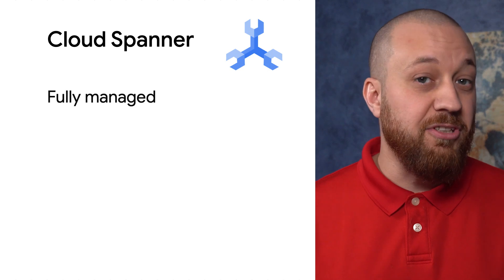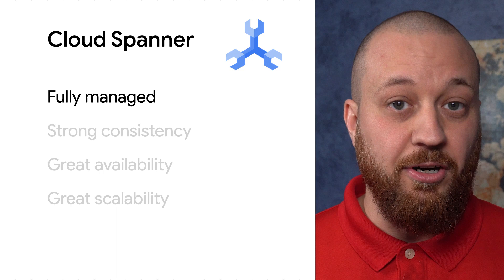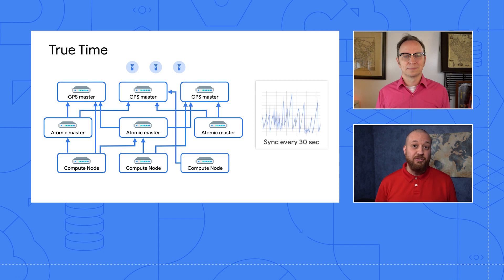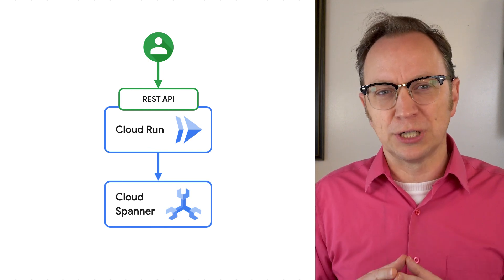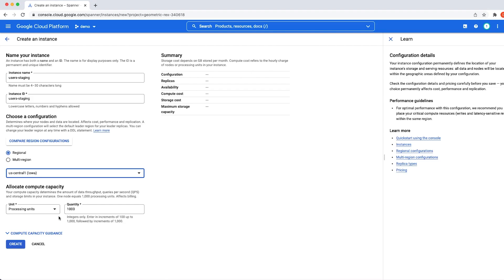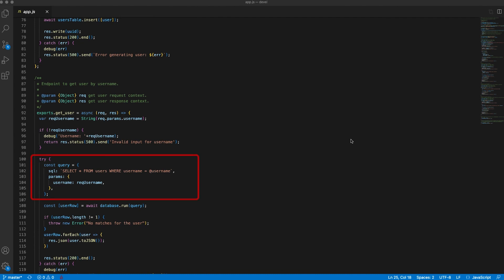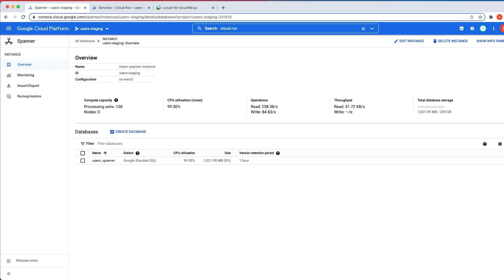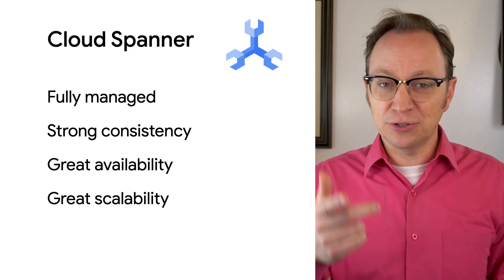Understanding serverless relational data at scale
Do you need a relational serverless database for your application? Spanner from Google can provide this, while allowing you to avoid provisioning or maintaining servers. Check out this episode of Serverless Expeditions Extended where Martin and Derek show how you can use ​​Cloud Spanner, a fully-managed relational database, to ensure strong consistency, and great availability.

Chapters:
0:00 - Intro
0:29 - Rundown of the customer database
1:07 - What issues are they having with ACID transactions?
1:34 - How Cloud Spanner can help
3:07 - True Time
4:07 - Cloud Spanner test app
6:35 - Load test
7:42 - Wrap up

product: Cloud - Serverless Computing - Cloud Run; fullname: Martin Omander;